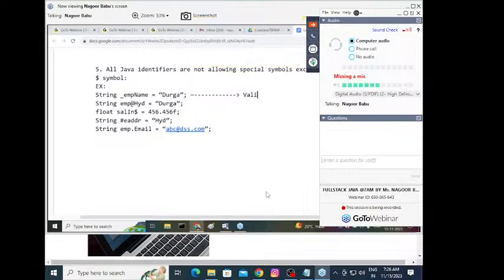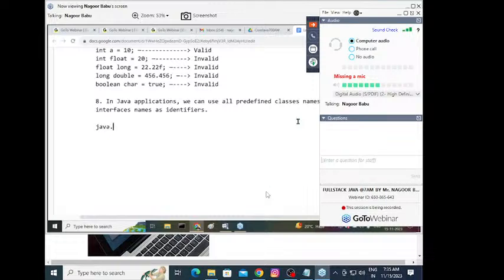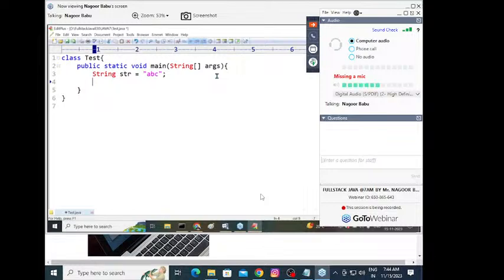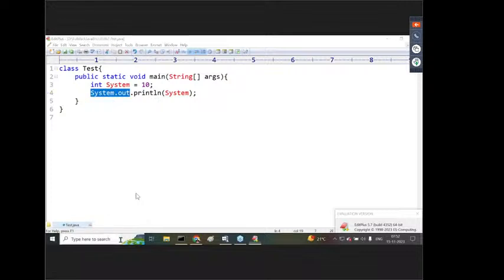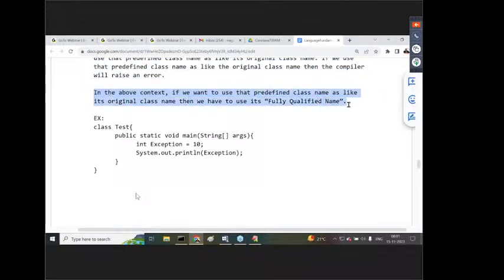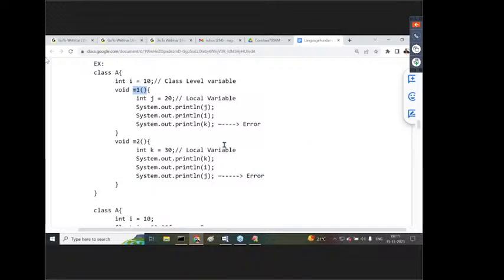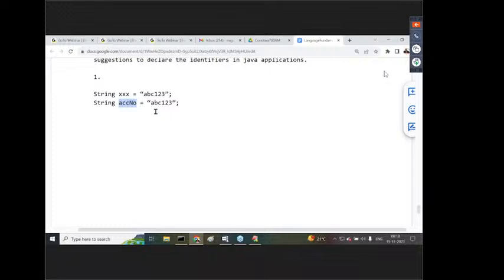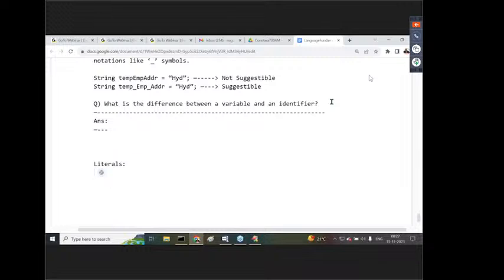FULL STACK JAVA tutorials by Mr. Nagoor Babu Sir